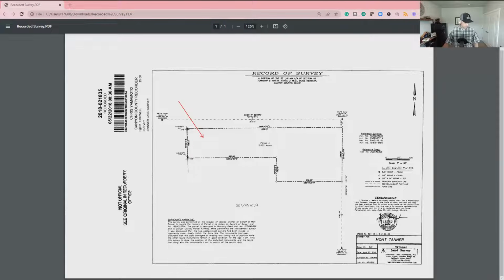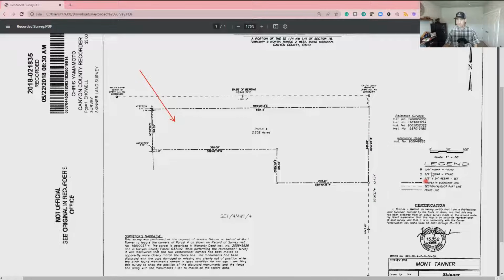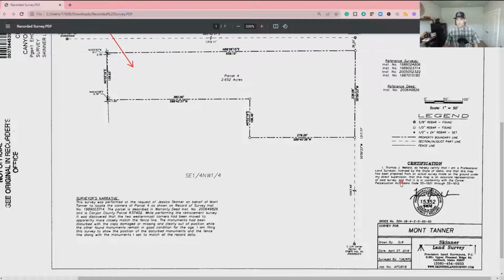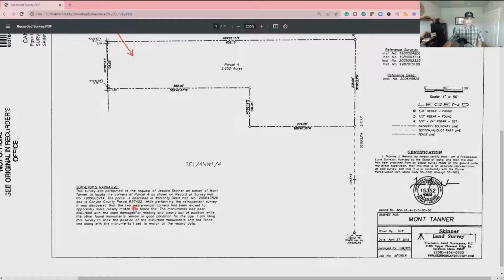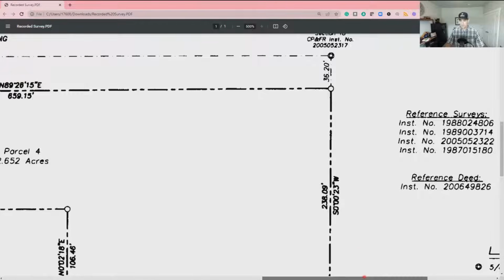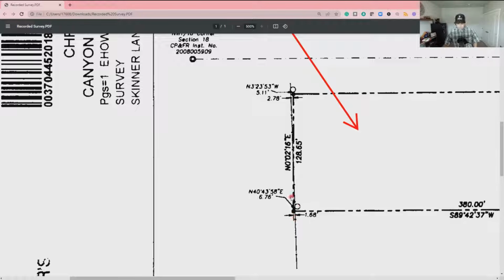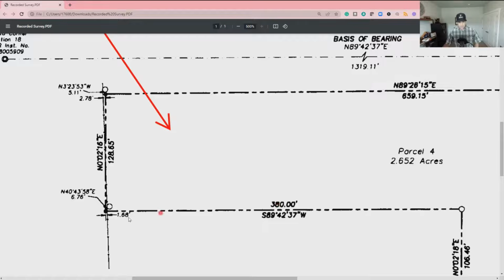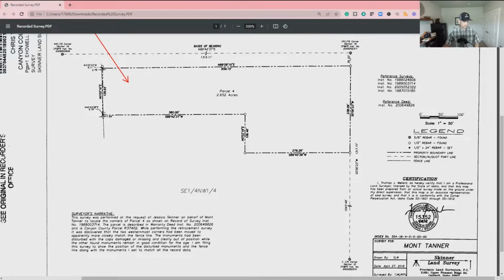How to Read a Record of Survey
Learn more about what a record of survey is and how to read it. Join me today to review a record of survey for a lot located in Middleton, Idaho.

Services We Offer:

Buy or Sell a Home
Buy or Sell Land
Land Due Diligence
Land Consulting
Custom Home Building
Home Remodeling

Locations We Serve:

Middleton, Idaho
Caldwell, Idaho
Star, Idaho
Canyon County, Idaho

Ramona, California
Poway, California
Escondido, California
Julian, California
San Diego County, California

Chapters:
00:00-03:09 How to Read a Record of Survey
03:10-03:32 Determine Who Did the Survey
03:33-07:50 Surveyor's Narrative for the Record of Survey
07:51-10:43 Property Encroachments
10:44-11:16 Why You Should Read a Record of Survey
11:16-12:03 Who Should Locate the Property Corners When You're Buying Land